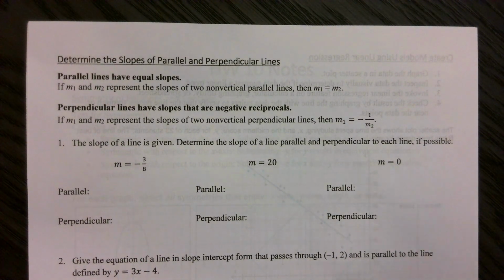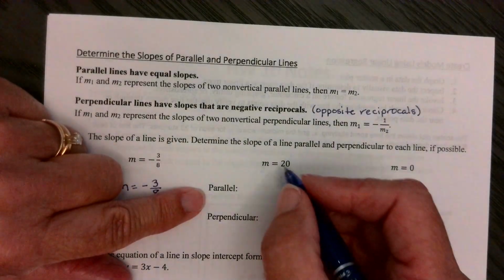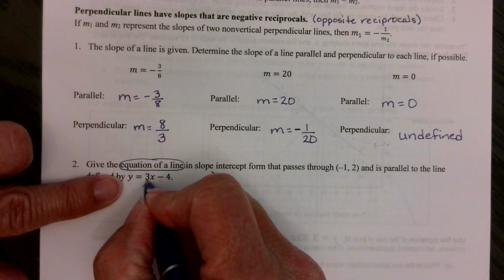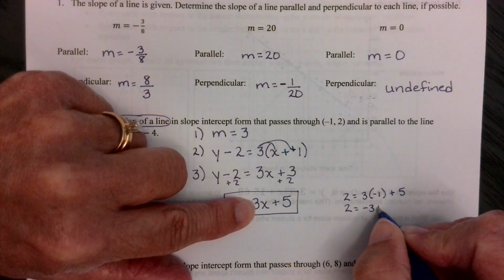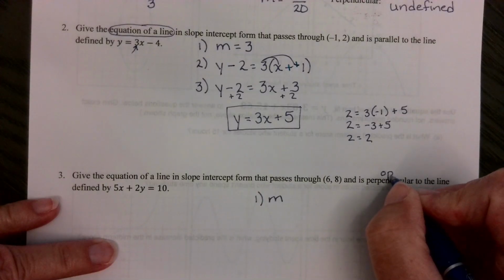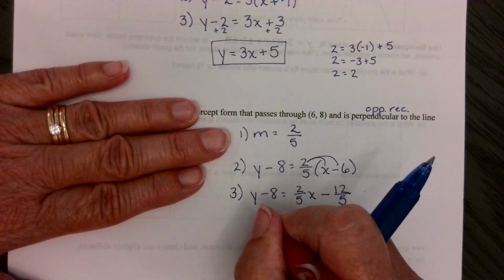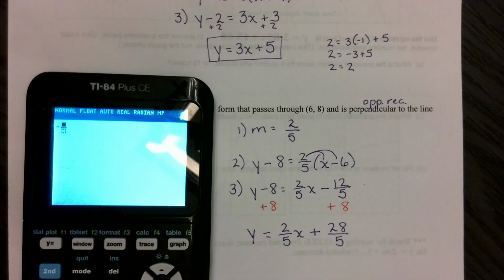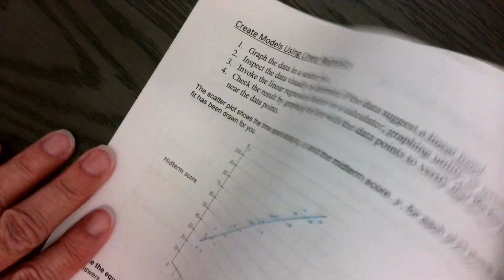HW 9 (Part 2)